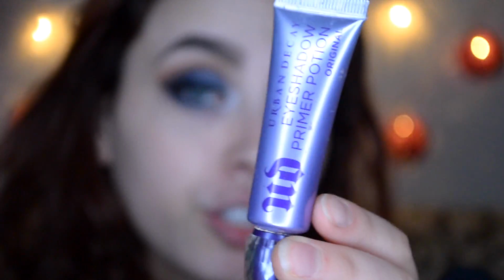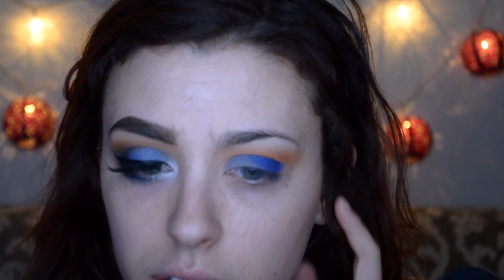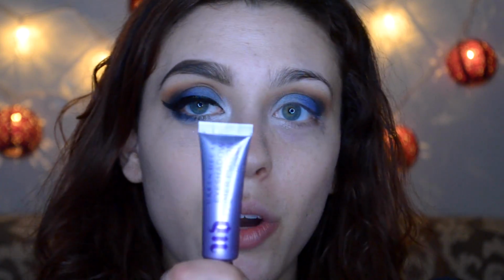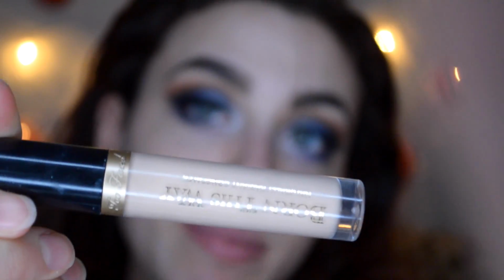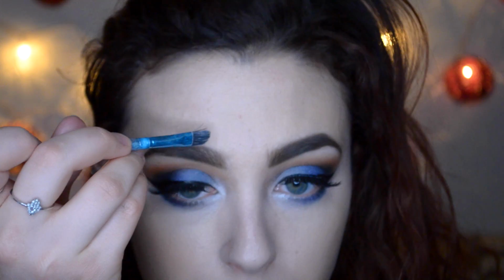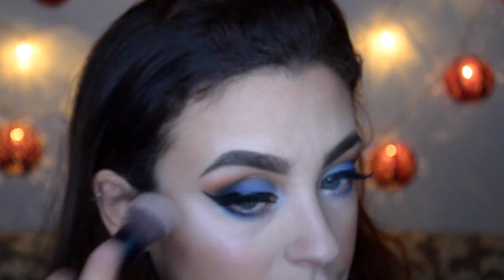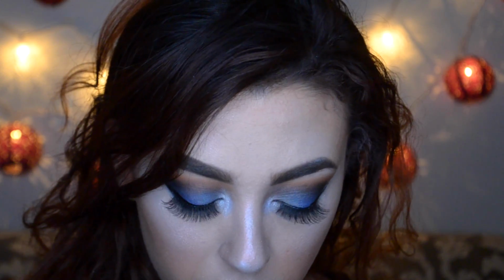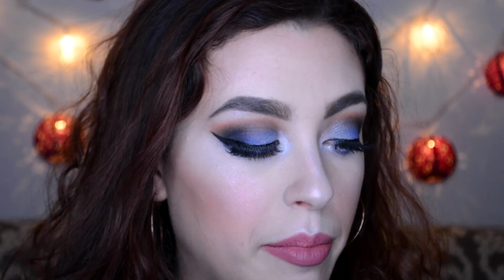Winter Blue Smokey Eye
So this was supposed to go up before my family trip this past week, but I got pretty sick and didn't end up finishing editing it sooo here it is now :)